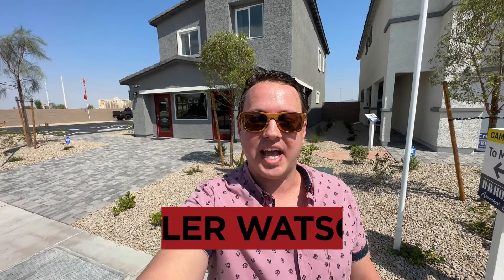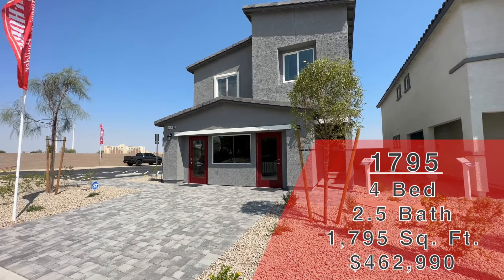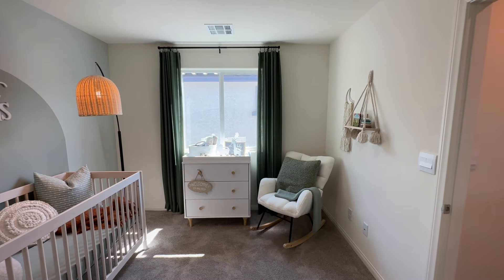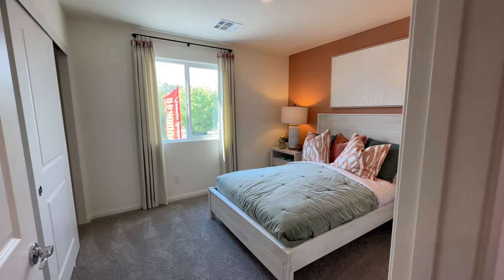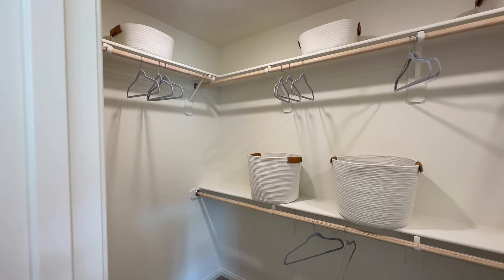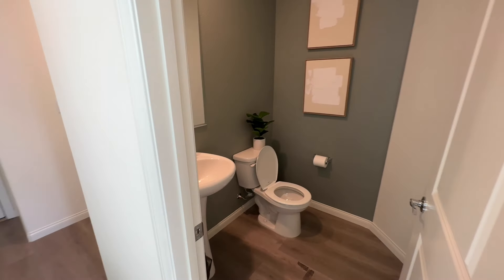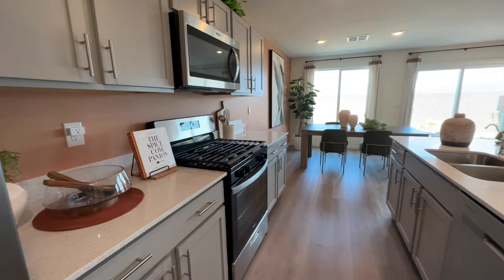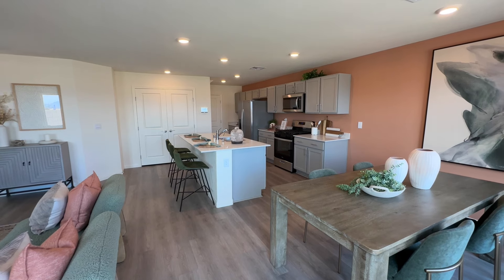Dr Horton Cambria Bay Las Vegas NV New Construction Homes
Code: D8938D66

Follow along with this amazing DR Horton 1795 model located at Cambria Bay in Las Vegas Nevada.
Starting $452,990
1,795 square feet
4 Beds
2.5 Baths

Henderson Realtor
Summerlin Realtor

The Real Estate by Lux-Inspira